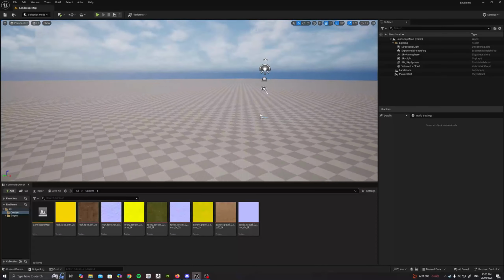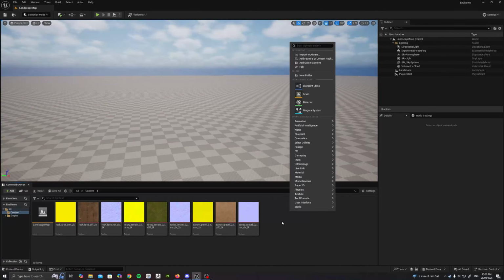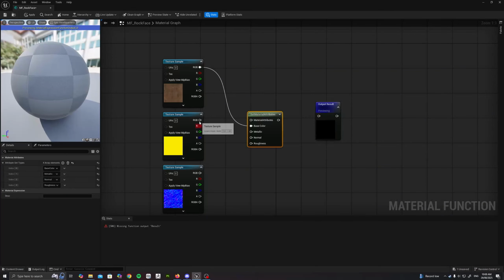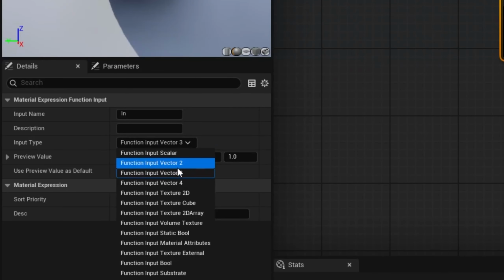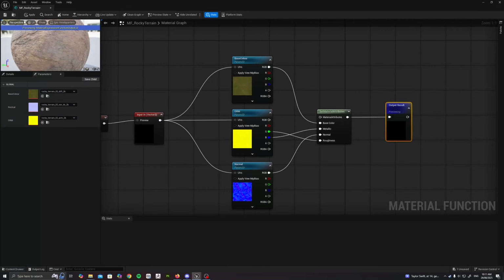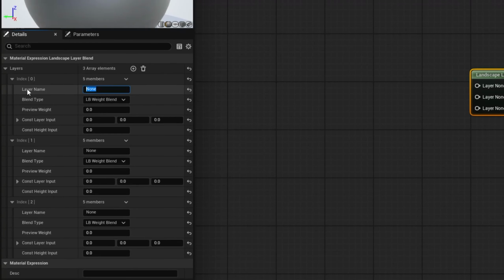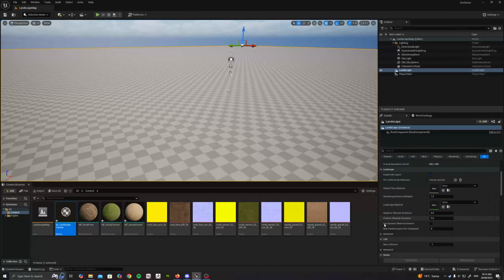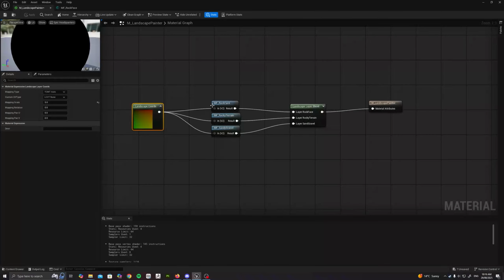Simple Unreal Engine Landscape Painter Material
Make a nice simple easy to customize landscape material for painting